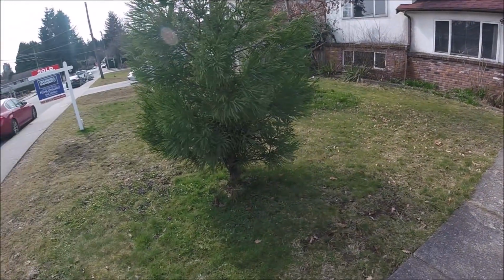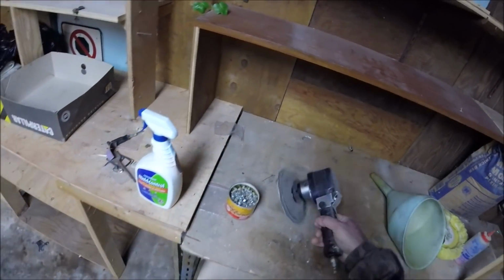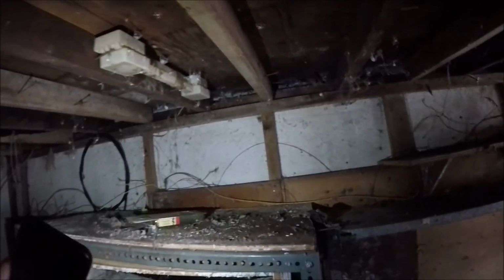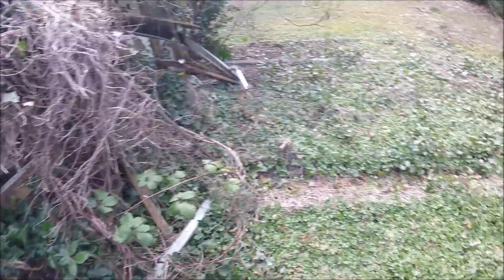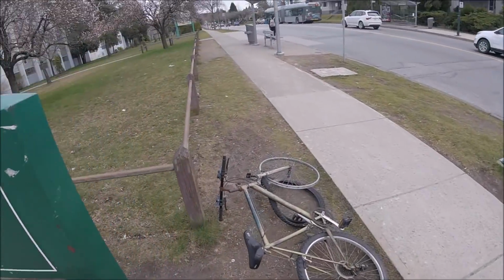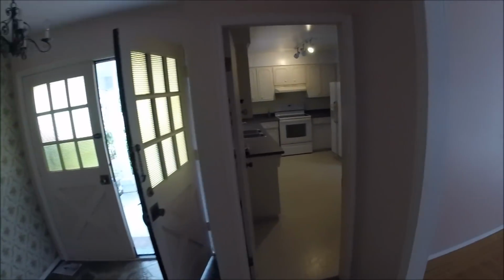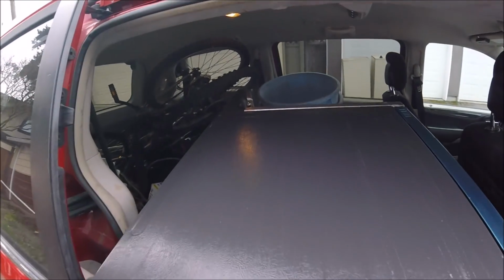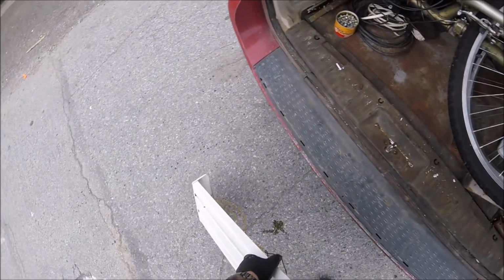Demo Inspections With More Great Stuff & More Scrap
Demo Inspections With More Great Stuff & More Scrap. I have 2 demolition inspection with full house tours & the first house had some good stuff & some scrap metals. I street scrap one the way to the second house finding more scrap metals for the pile.